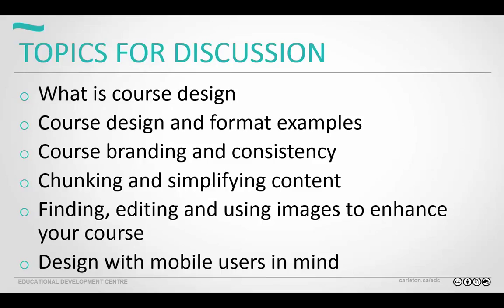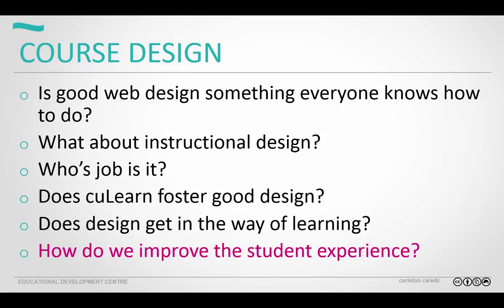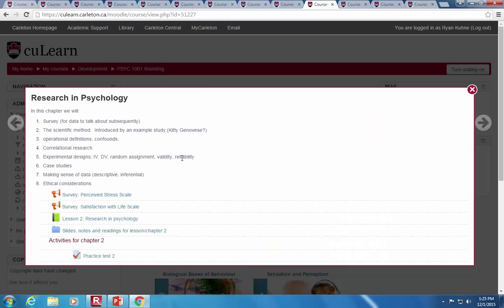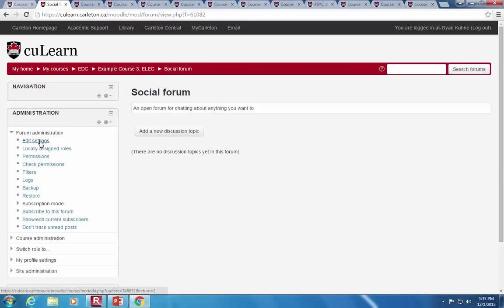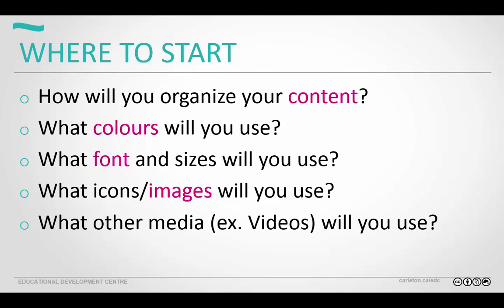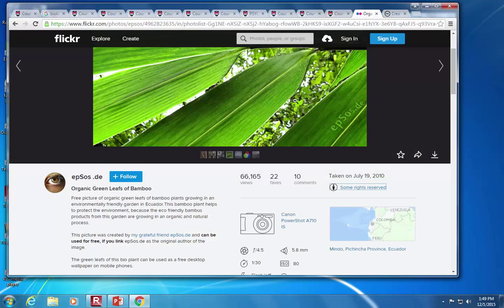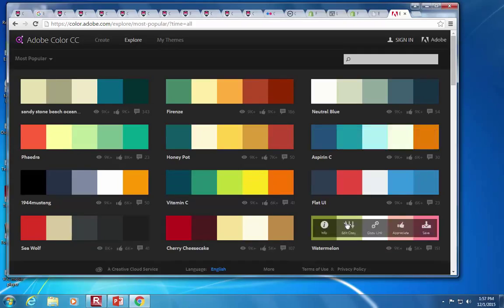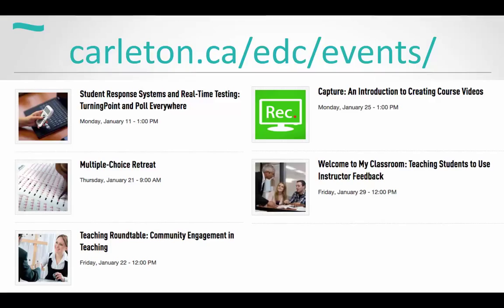Course Design: Aesthetics and Function in cuLearn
Want to create a more visually appealing course, but don’t know where to start? Watch the recorded session below to learn how to effectively communicate your course learning outcomes and workflow, while ensuring that it remains compatible with all devices and looks good while doing it! See what resources, tools and options you have available to make your course move visually appealing, functional and engaging.

This video workshop will explore:

Course design examples
Course format options
Course branding and consistency
Chunking and simplifying content
Finding, editing and using images to enhance your course
Design with mobile users in mind